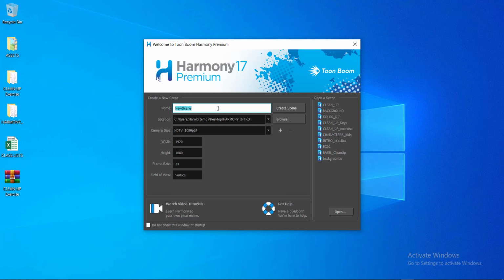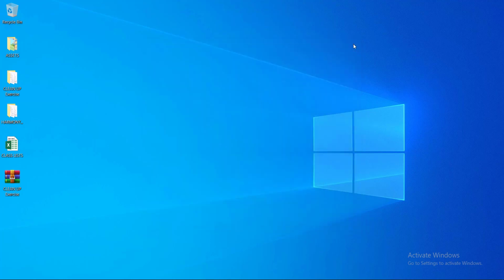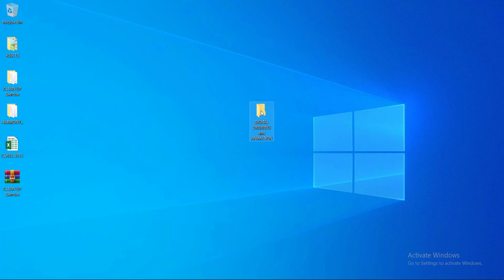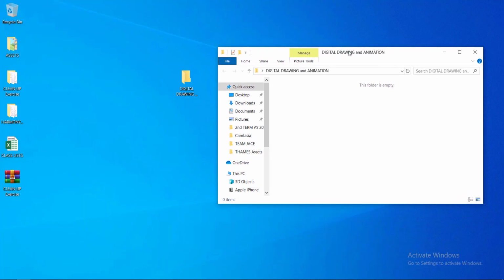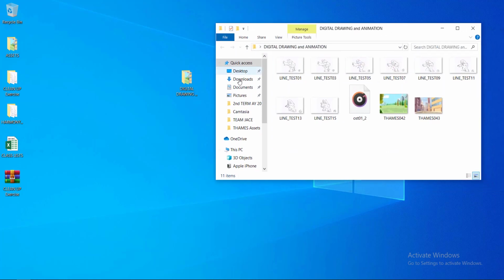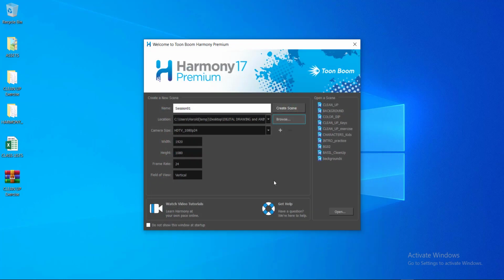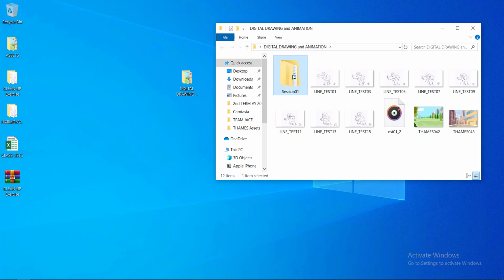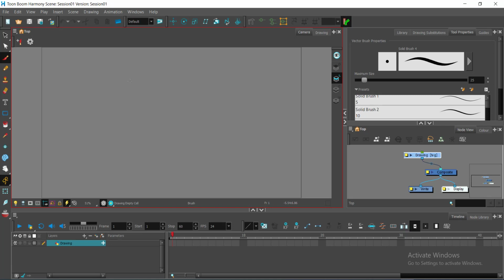Digital Drawing and Animation_02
Technicalities part 01:
- Creating and Organizing Scene Folders
- Adding Assets